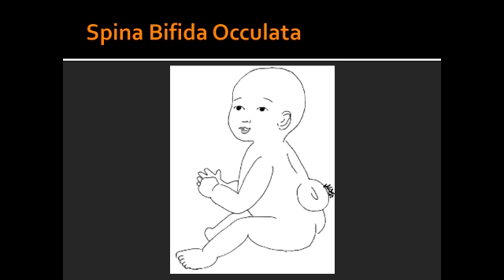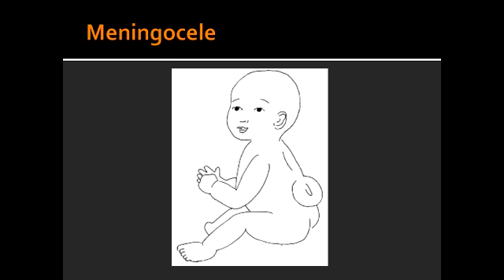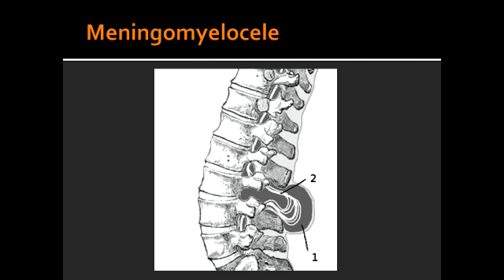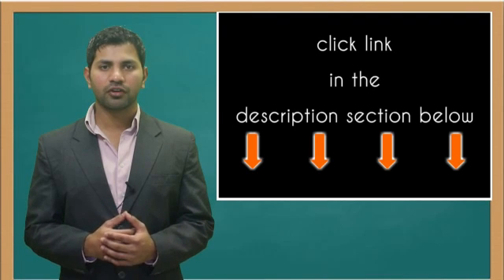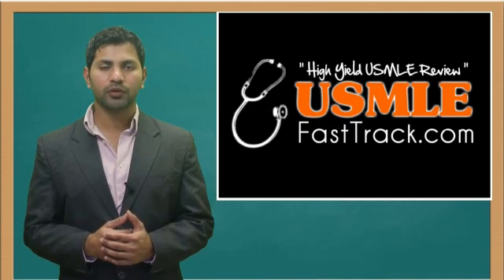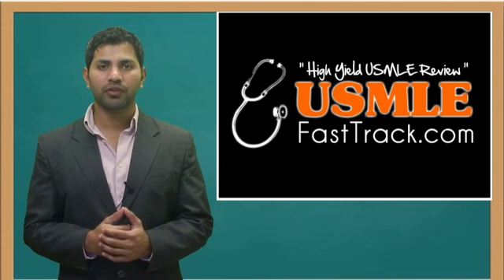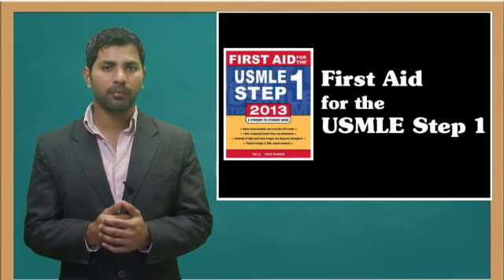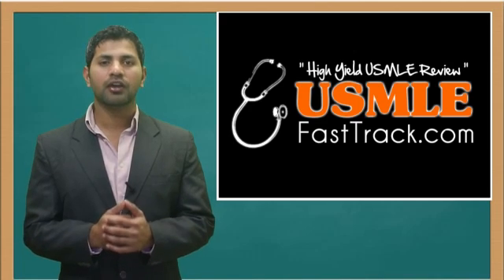Spina Bifida Occulata, Meningocele & Meningomyelocele